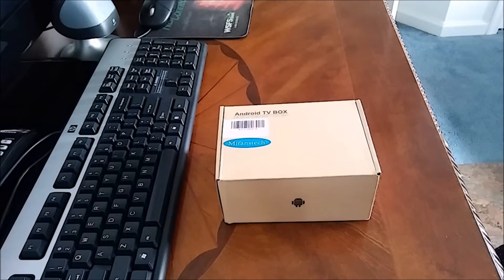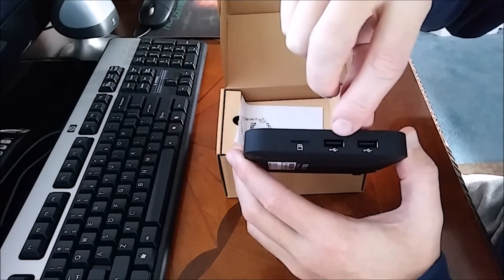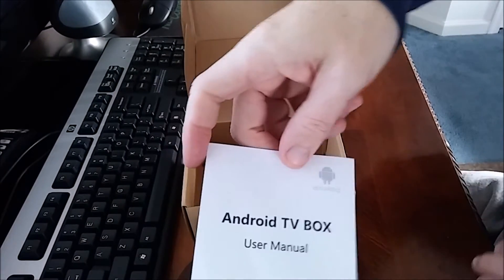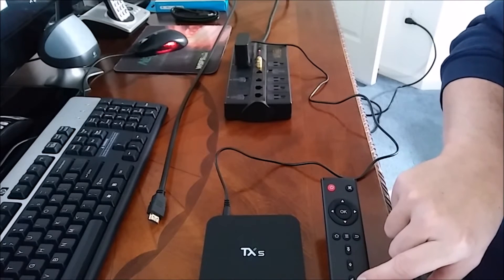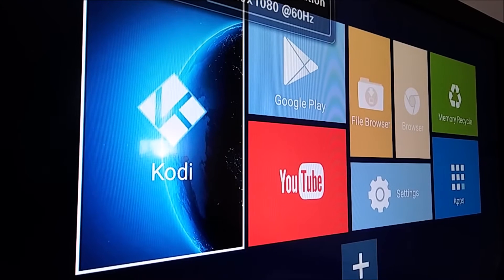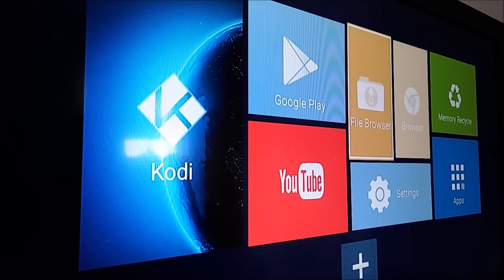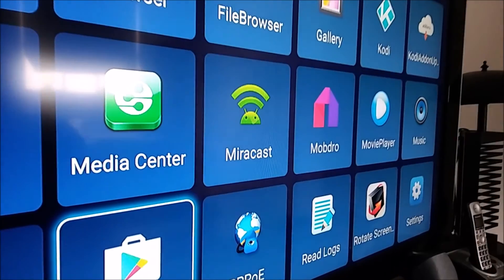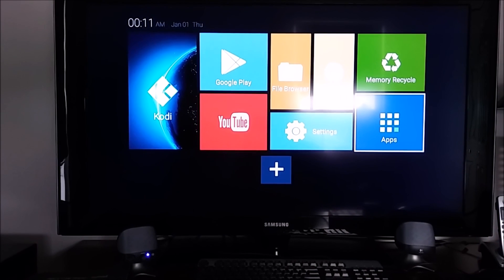Review Kodi Jarvis Krypton 17 TV Box TX5 Pro Android 6.0 Amlogic S905X Quad Core16.1 2G 8G 4K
Mifanstech TX5 Pro Android 6.0 Marshmallow Amlogic S905X Quad Core Tv Box Kodi 16 1 Fully Load 2G 8G 4K

Pro Android&index=aps&camp=1789&creative=9325&linkCode=xm2&linkId=bda491e9cb90a491c679147afdba87e0